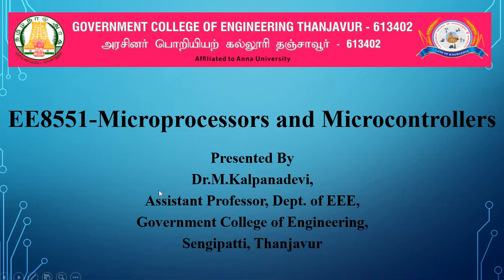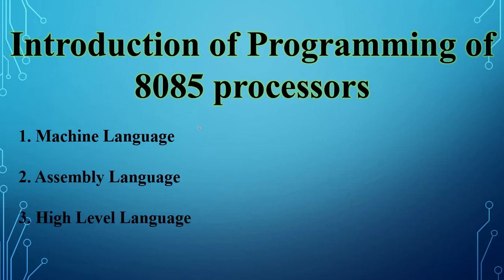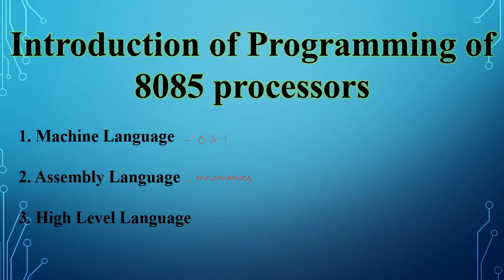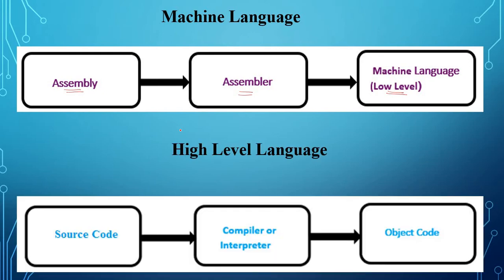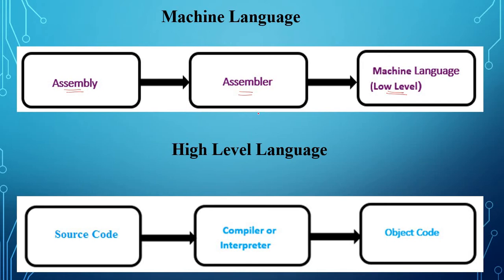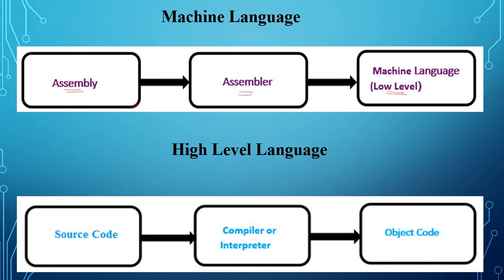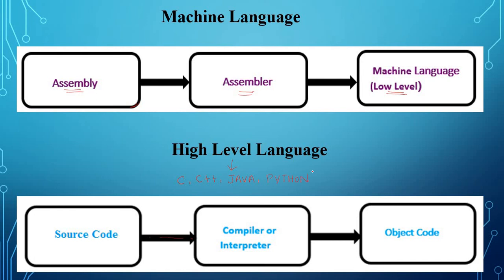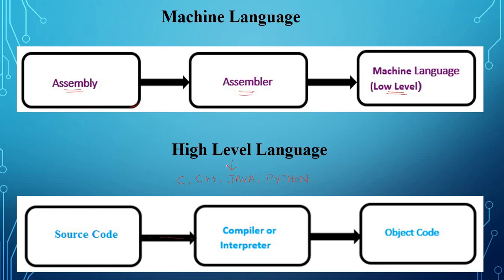Unit 2 - Types of Languages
In this video I have explained the types of languages.